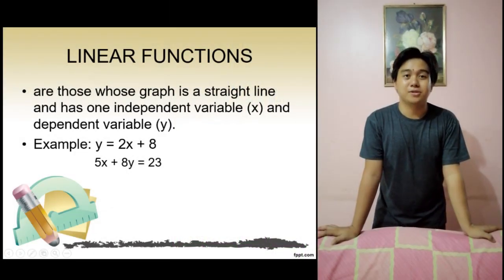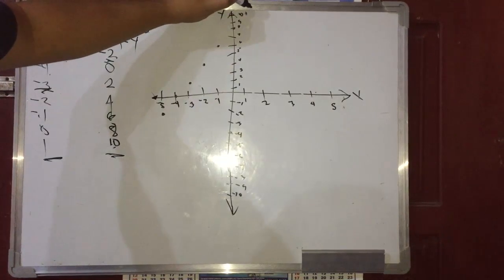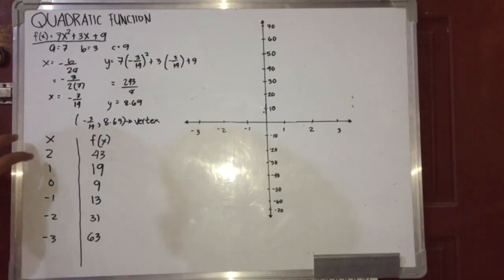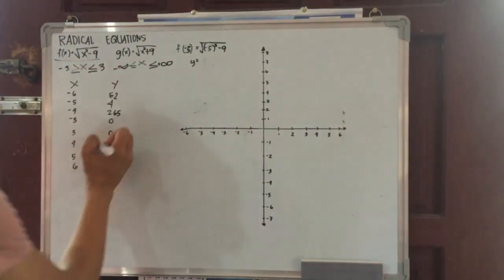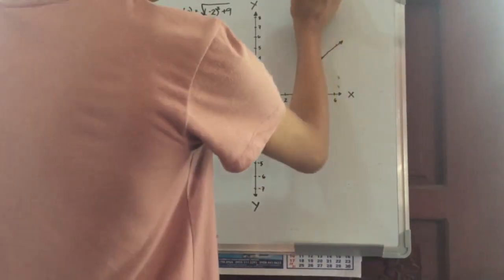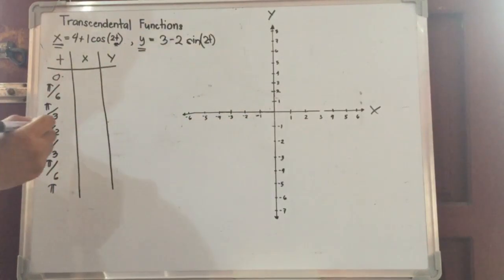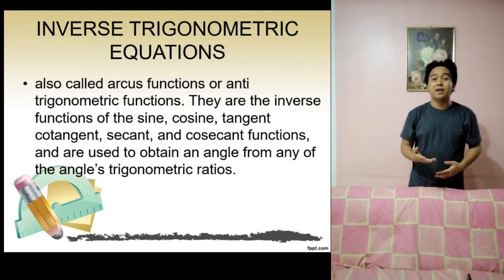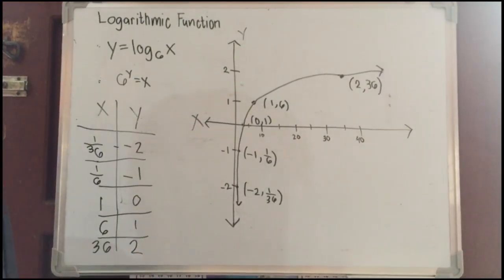sketching algebraic and transcendental functions